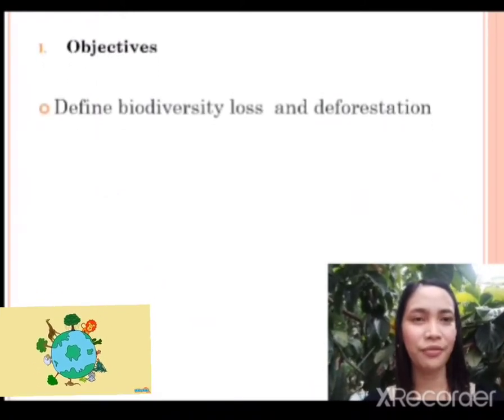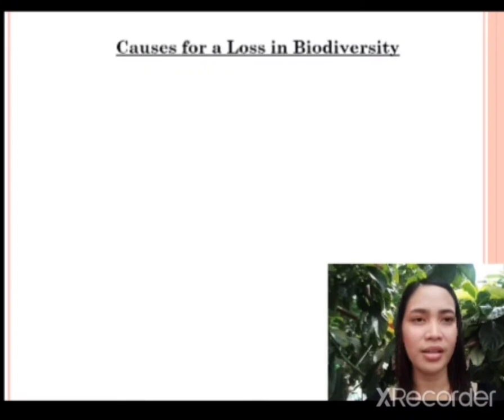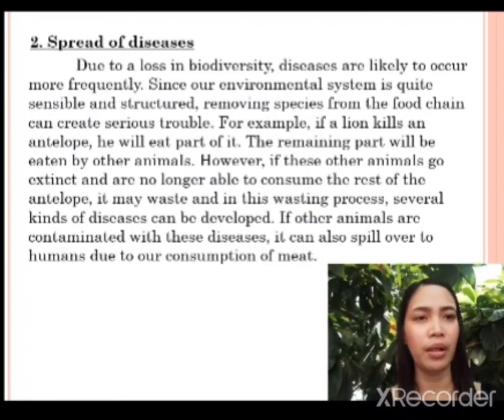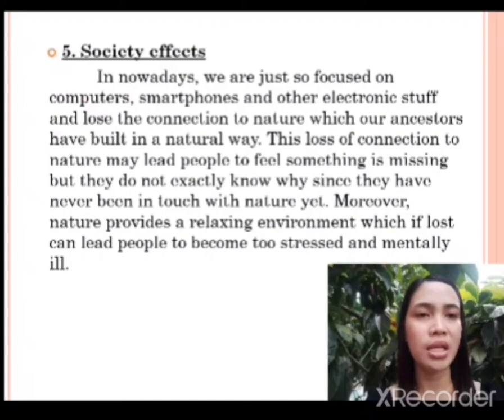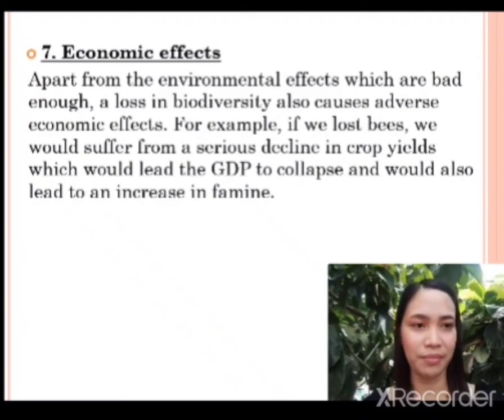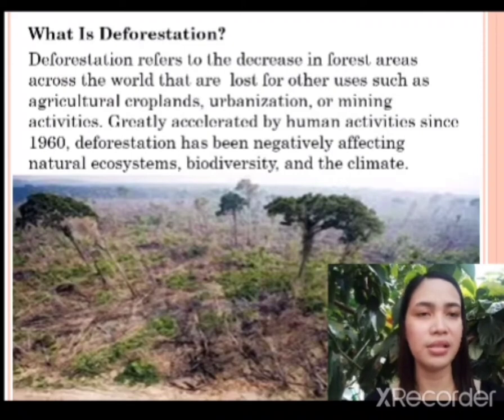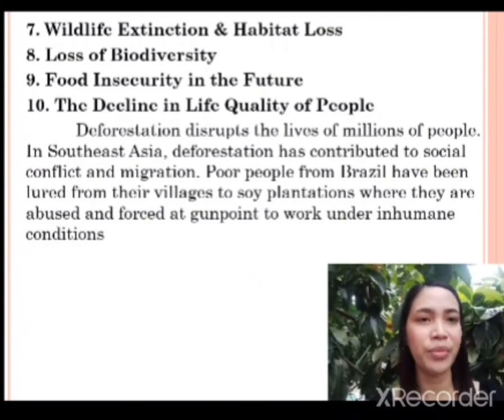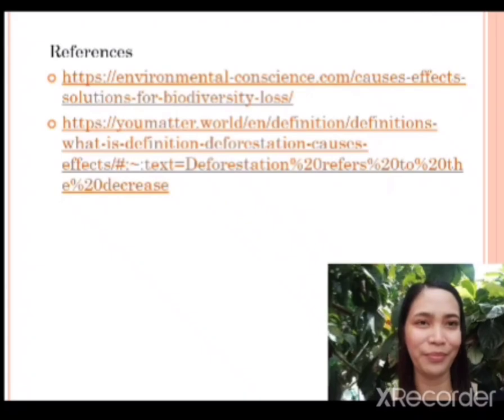Tausa-Loss of Biodiversity and Deforestation